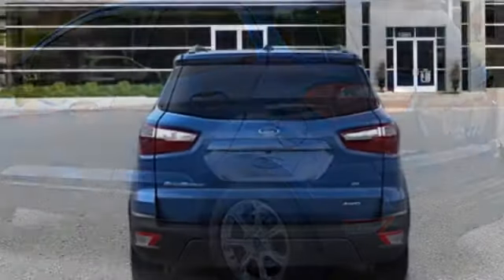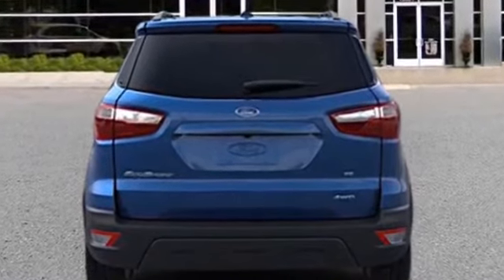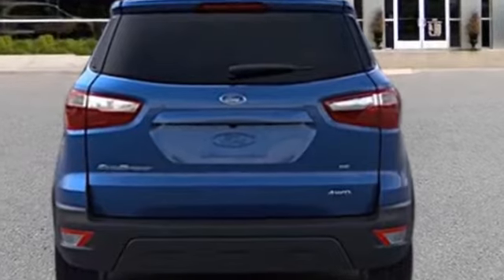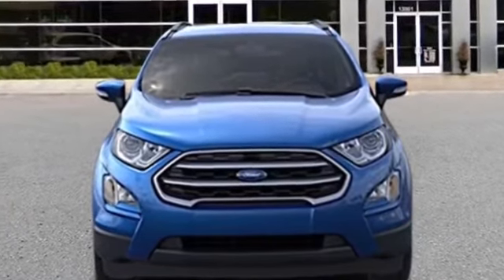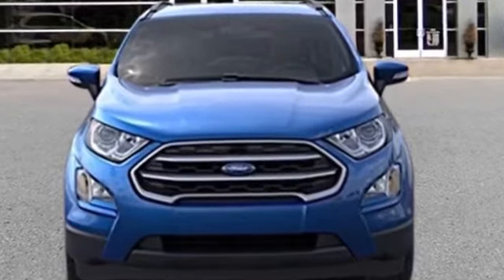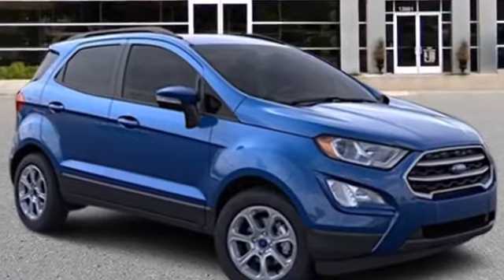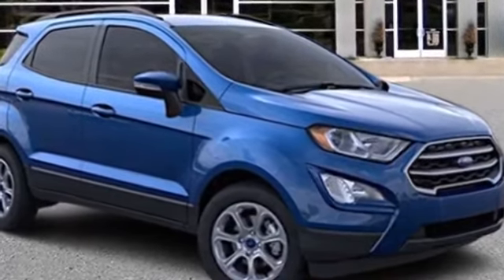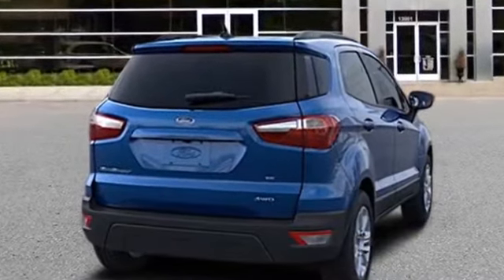2020 Ford EcoSport SE Kansas City MO, Grandview MO, Belton MO, Overland Park KS, Leawood KS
2020 Ford EcoSport SE MAJ6S3GL6LC391850 Video

This 2020 Ford EcoSport SE MAJ6S3GL6LC391850 is full of phenomenal features such as: